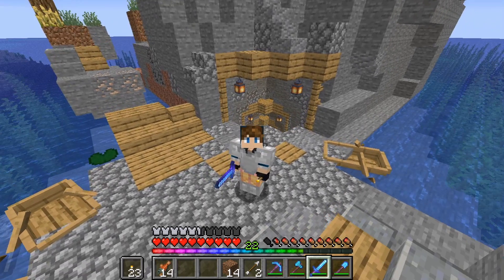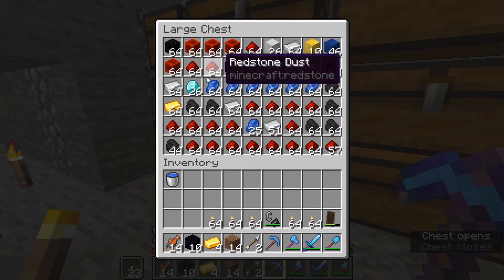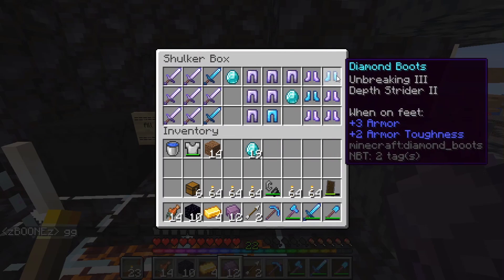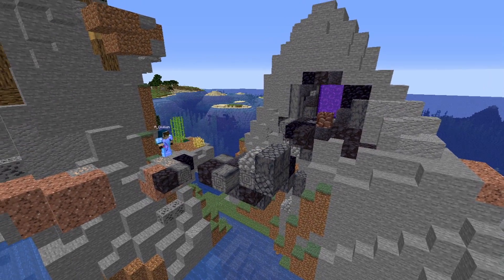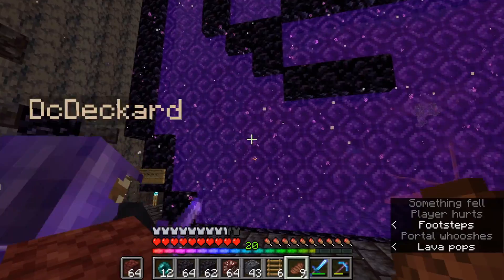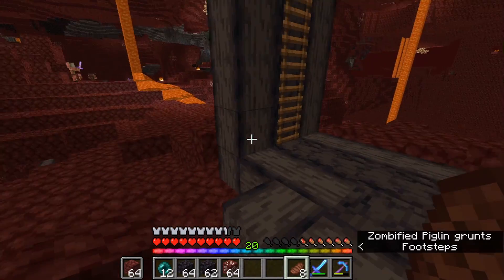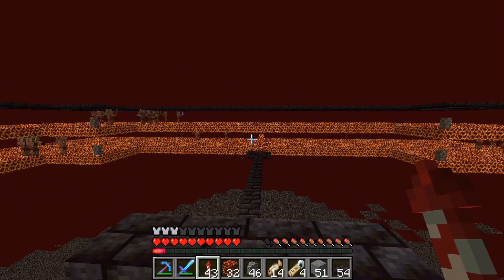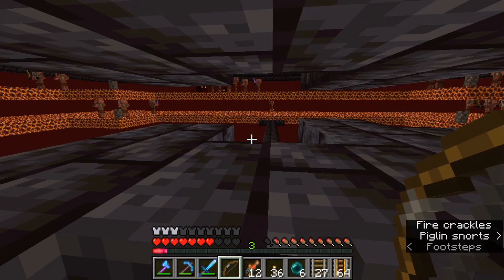I BLEW MYSELF UP! Echocraft Season 2 | Episode 2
Hey Guys! This video is the second of my series on the Echocraft Server! I'm joining this group of content creators for season two of their SMP server! We get some basic things set up, and also chill out with Branzy and Rek for a while!

Very Special Thanks to the Marinator for our New Intro music and Animation!

Verse of the Video:
"I know and am persuaded in the Lord Jesus that nothing is unclean in itself, but it is unclean for anyone who thinks it unclean."
~ Romans 14:14

My Resource Pack:
VanillaTweaks.net